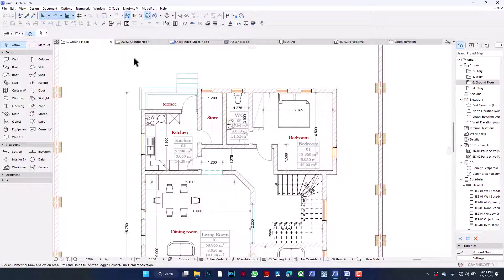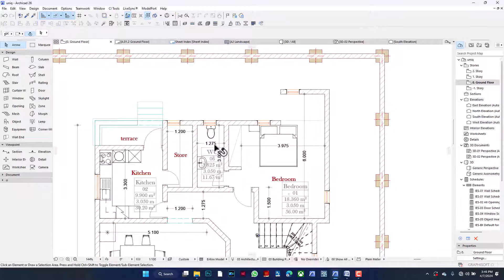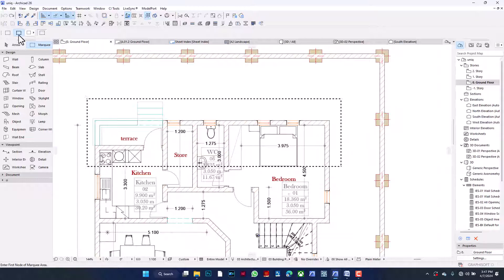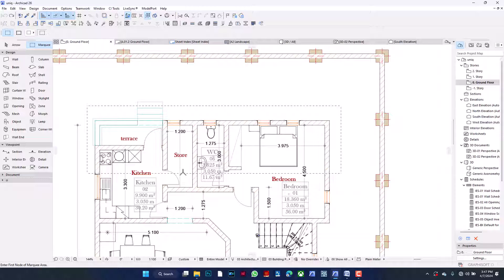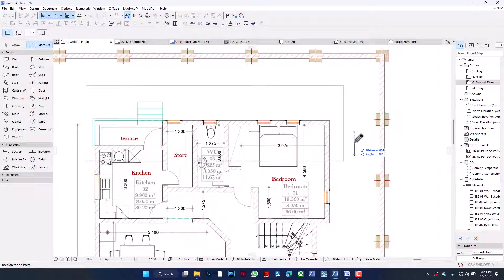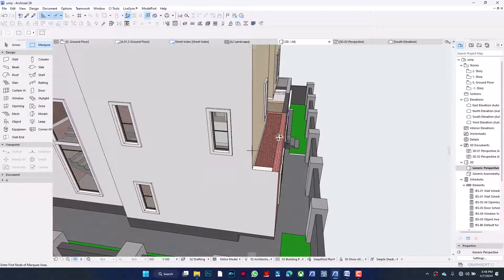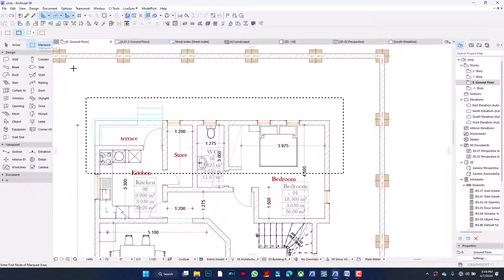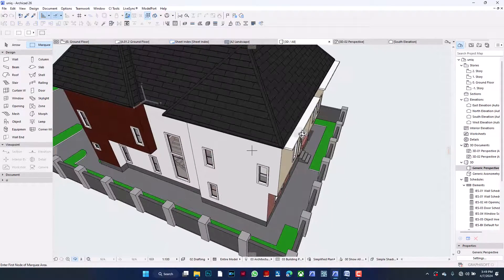Archicad Stretch Tool (most people don't know this!)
This video describes how to use the Archicad stretch tool to save time rather than adjusting or offsetting elements one at a time.